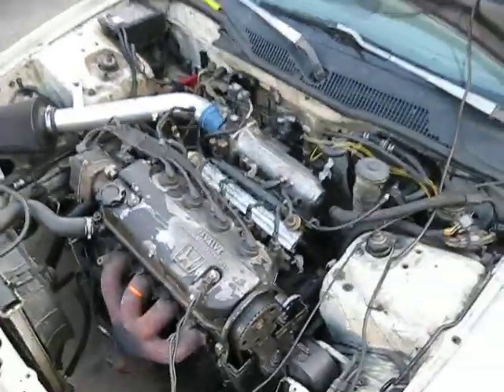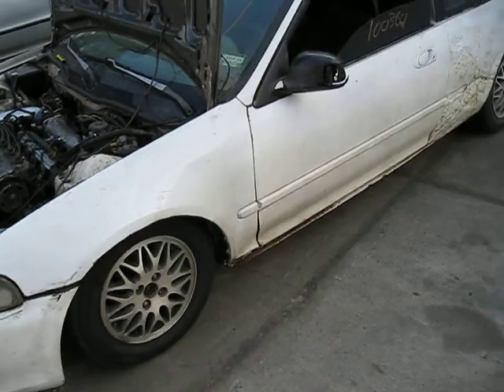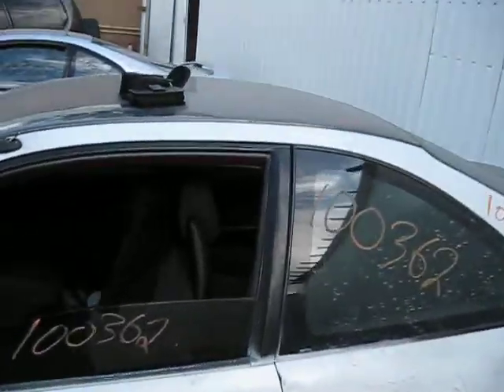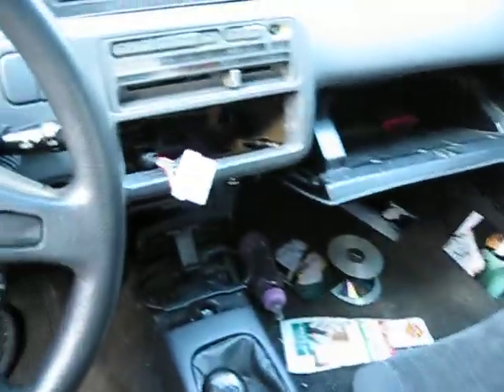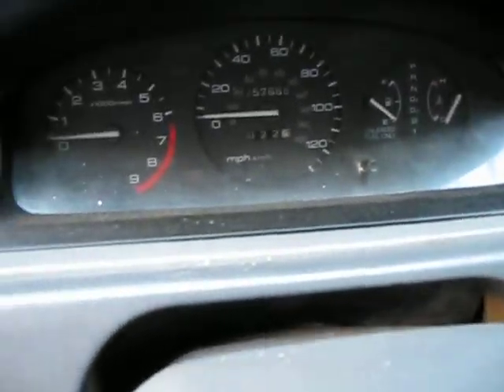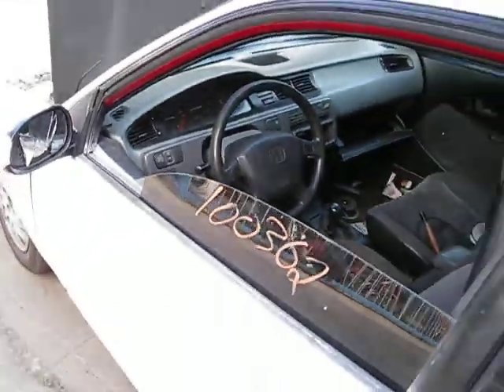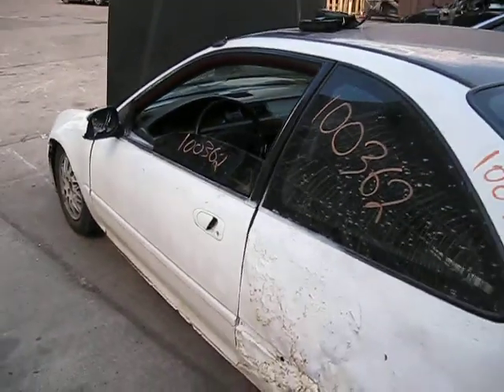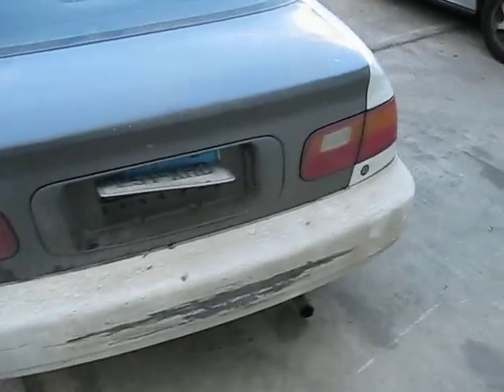Parting out 93 Honda Civic 100362